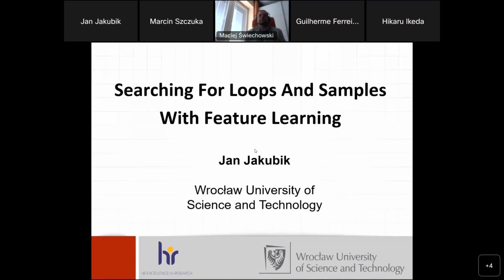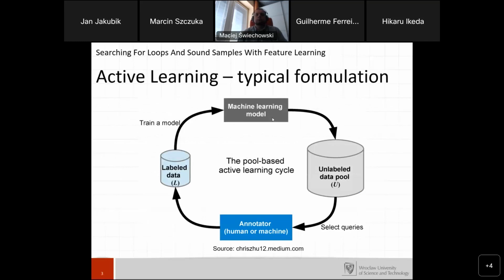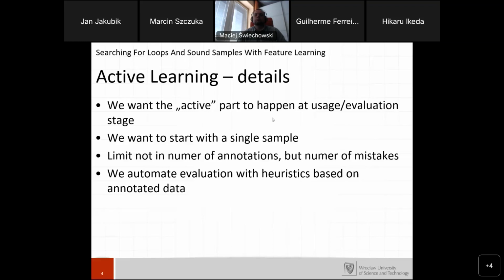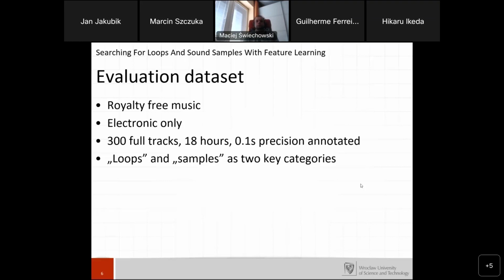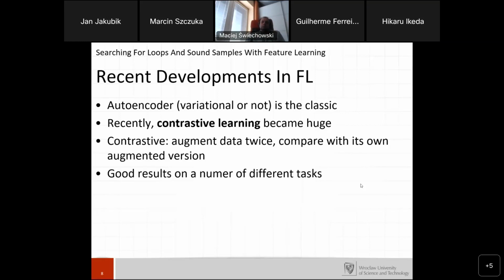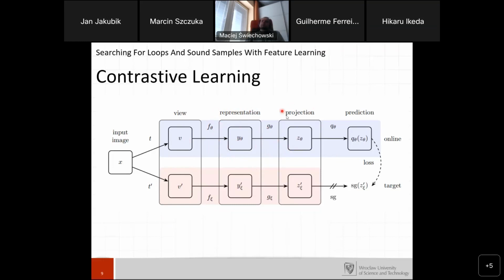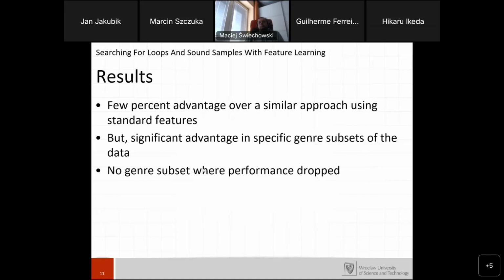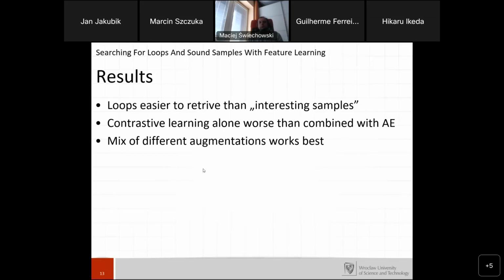AAIA’22 Workshop: Presented by Jan Jakubik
17th International Symposium on Advanced Artificial Intelligence in Applications (AAIA'22)

Title: Searching For Loops And Sound Samples With Feature Learning
Author: Jan Jakubik
Speaker: Jan Jakubik